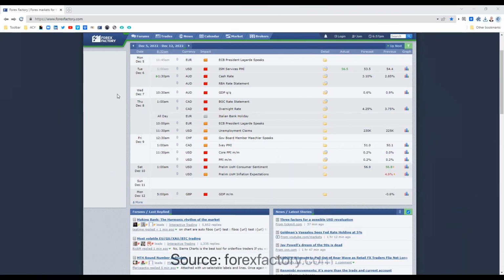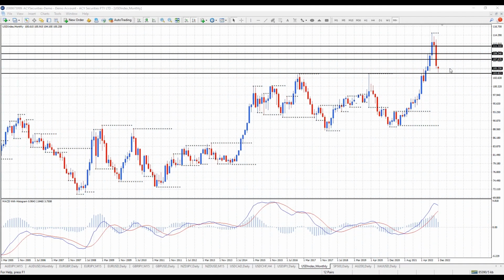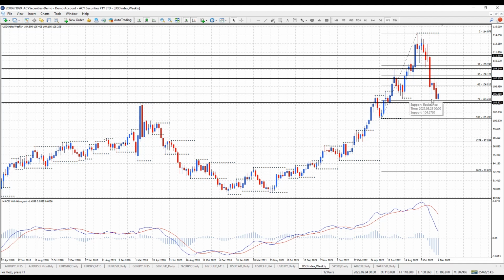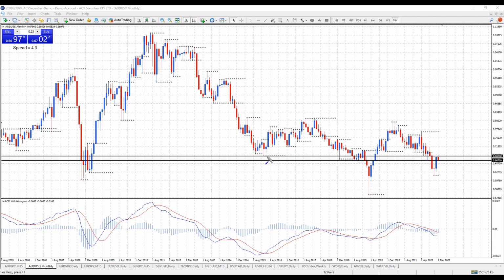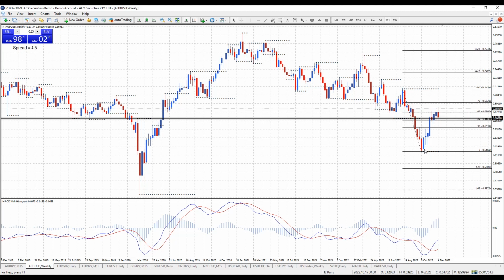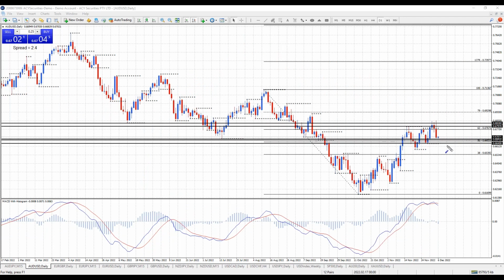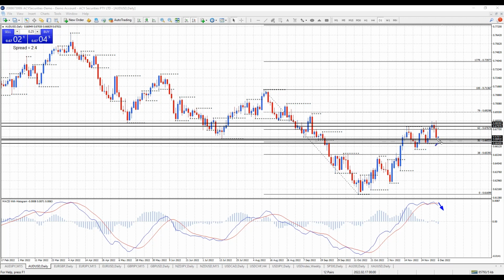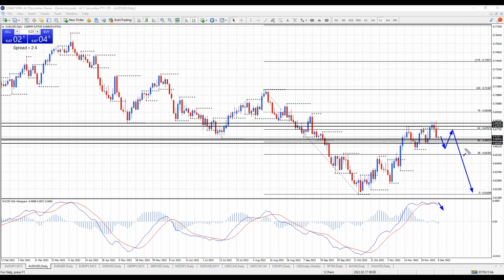AUDUSD Forex Analysis - Price Reversal At 0.6826 Monthly Resistance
07 DEC
A Review of the Recent Forex Trading Patterns – My Top Trading Setups

In this webinar, Duncan Cooper will review the market structure and the trading patterns that set up during the previous month. He will cover the 79% fib retracement, head and shoulders, double top and double bottom, and range trade patterns. Let hindsight trading become your foresight as you progress on your trading journey. Plus, Duncan will answer all your trading questions in this live interactive webinar.

08 DEC
Live Forex Market Review - Identifying High Probability Trading Levels
Thu, 8:00PM SYDNEY TIME

In this webinar, Duncan Cooper will analyse the trend, support and resistance, and use Fibonacci retracements to identify high probability trading levels on the major currency pairs. Plus, a live Q & A on your favourite charts.

The content of this presentation must not be construed as personal advice and the information in this presentation is prepared without considering your objectives,
financial situation or needs; please seek advice from an independent financial or tax advisor if you have any questions.